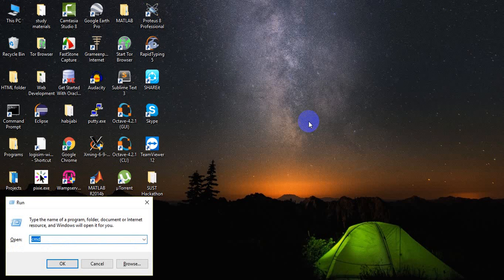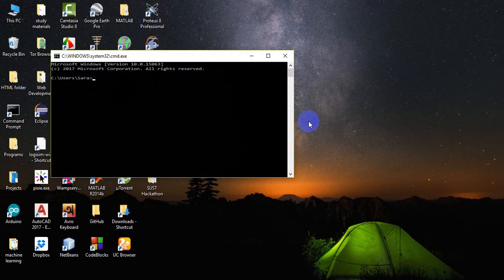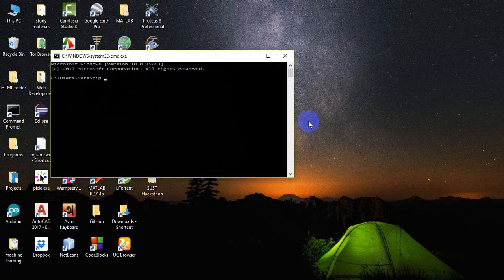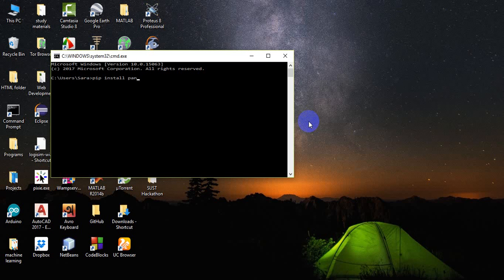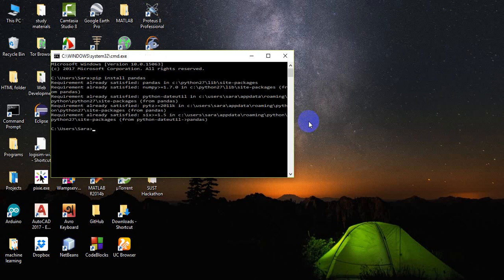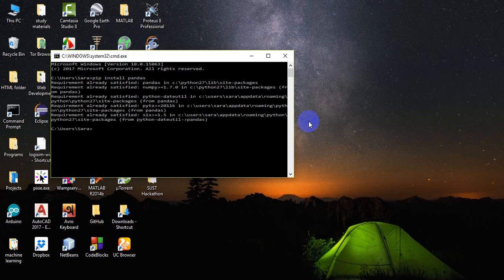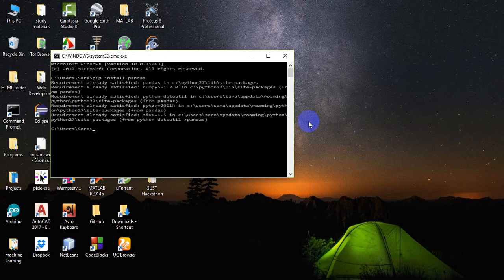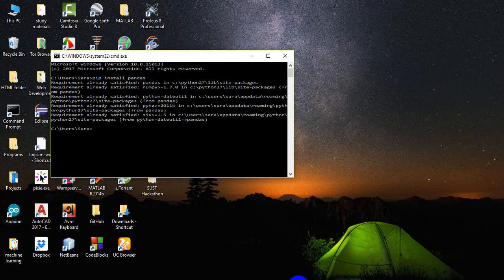How to install panda for python on windows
It will guide through the installation of panda library for python